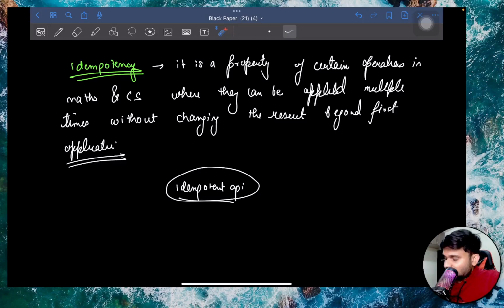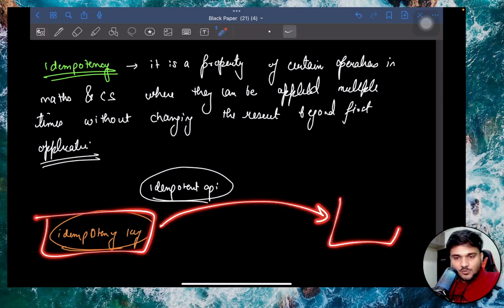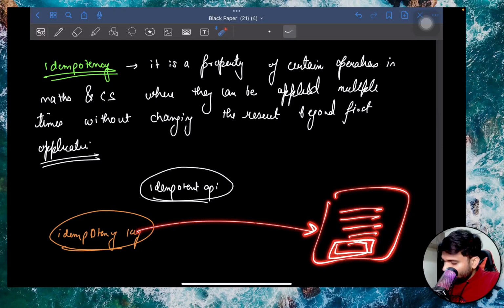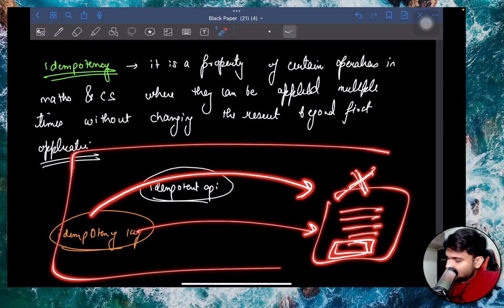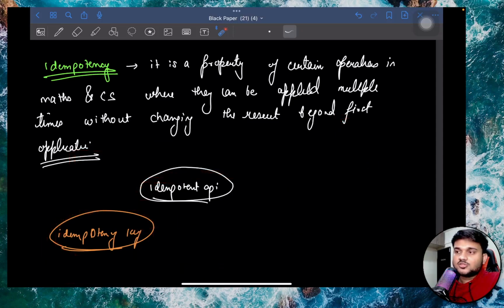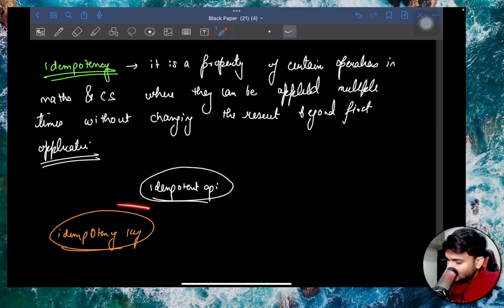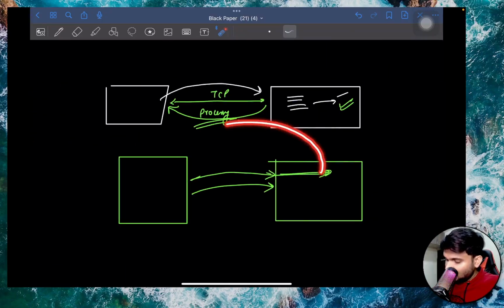53.2 Concept of idempotent key